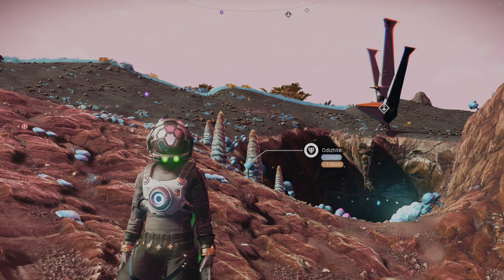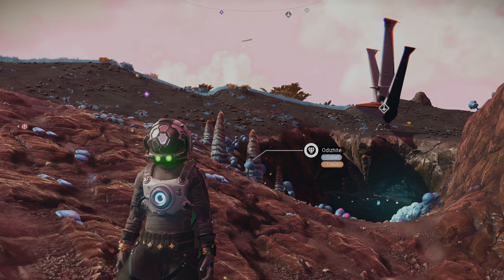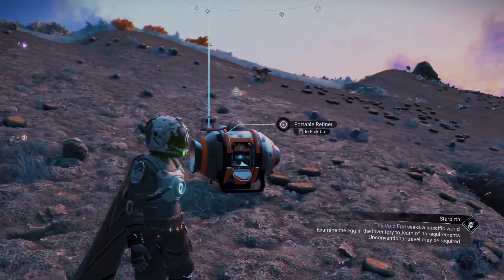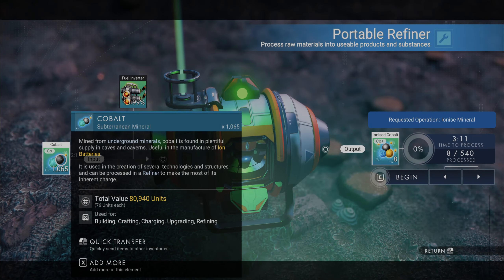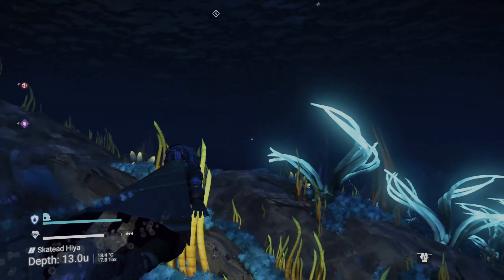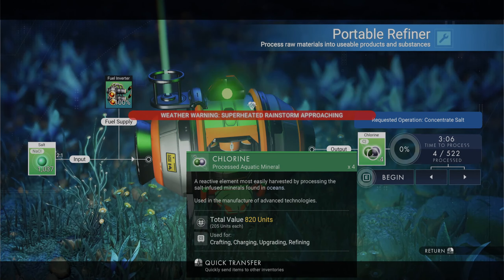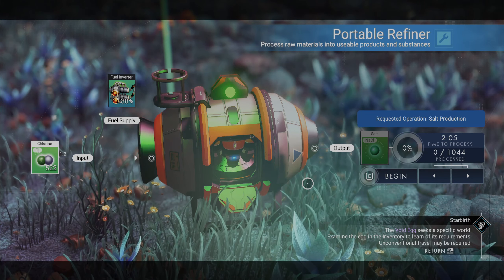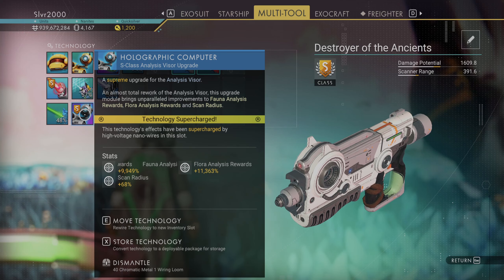No Man's Sky | Easy Early Money (Units)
631 views Feb 18, 2023
- This is just an Early game guide to an easy way to acquire credits pretty fast. Cobalt and salt are pretty abundant resources and easy to come by.

It's been a fun journey so far and we are just getting started - I have quite a few videos planned just working my way to them :-)